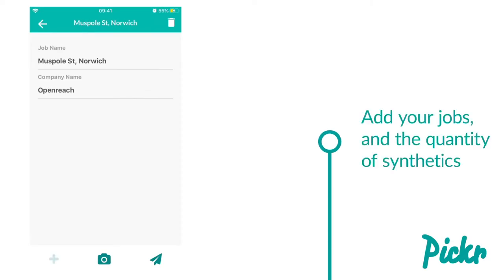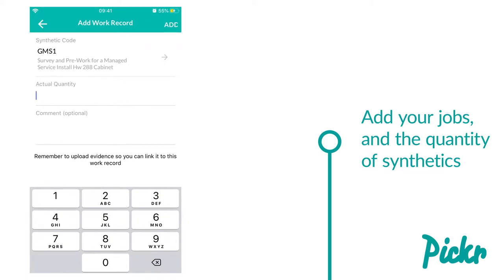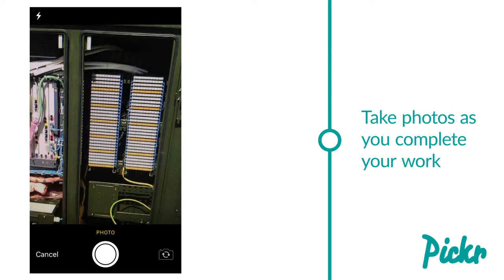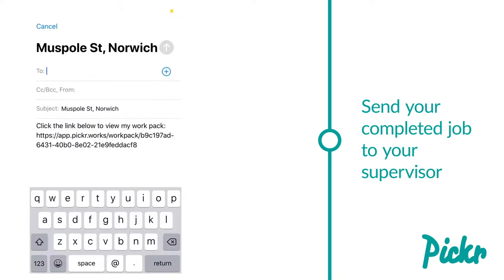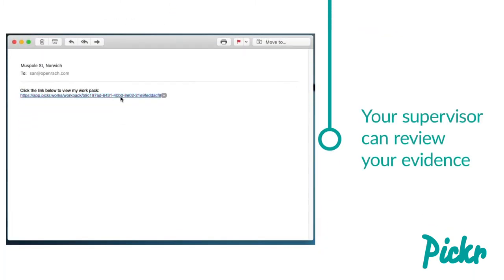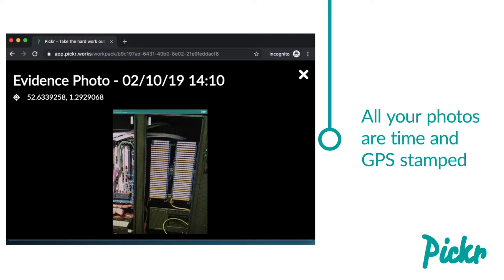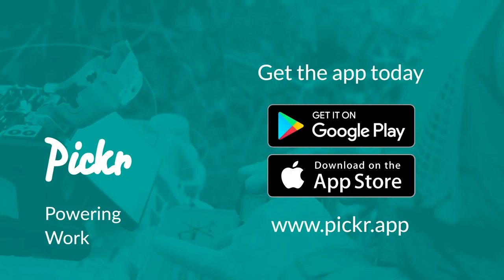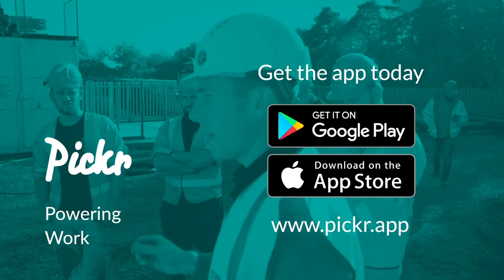Introducing the Pickr Work Audit Tool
Evidencing your work is essential to ensure you get paid.

Pickr's new free Work Audit Tool allows you to generate a work pack and quickly and easily upload pictures directly from your smartphone. These images are geotagged by the app, verifying the exact time and location the photo was taken.